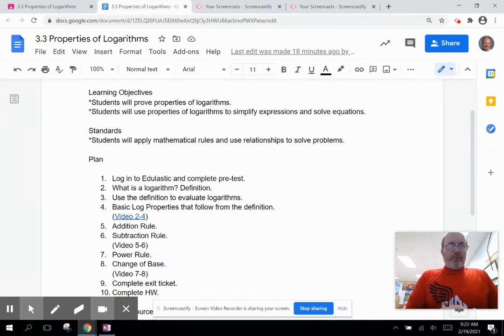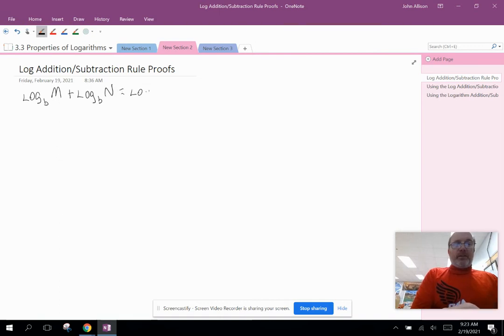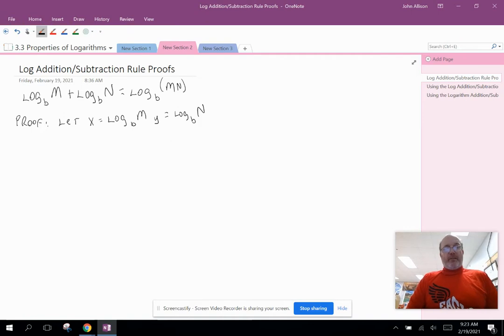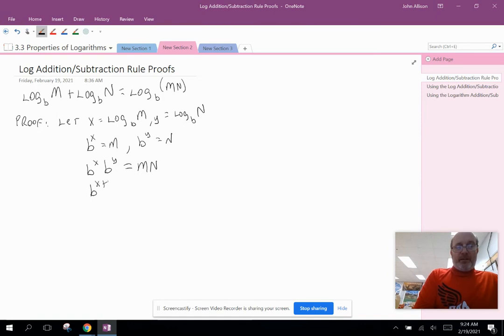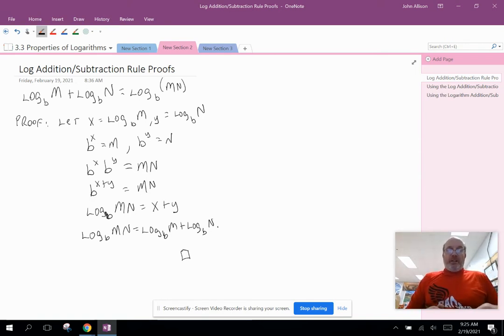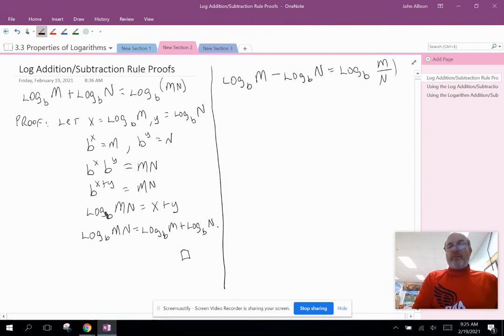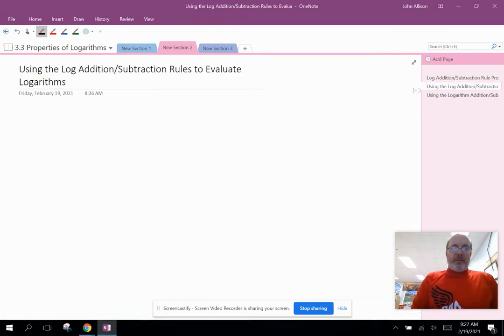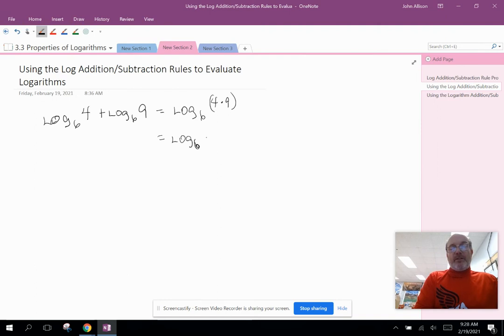PC 3.3 Properties of Logarithms (Part 2)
Proofs of Addition/Subtraction properties.
Examples using Addition/Subtraction properties to evaluate logarithms.
Examples using Addition/Subtraction properties to solve equations.